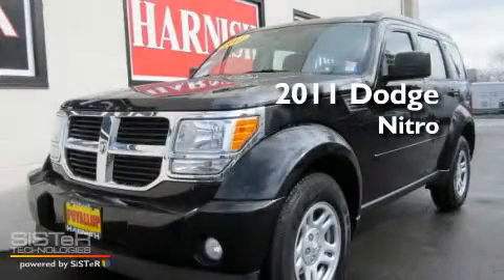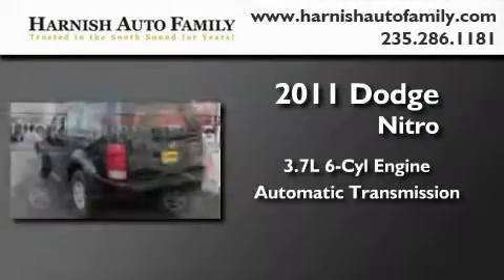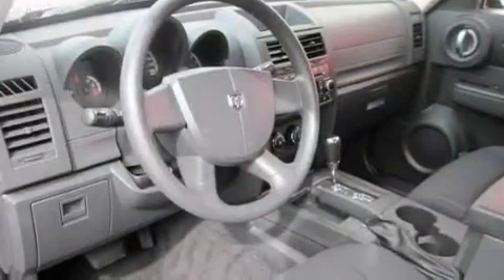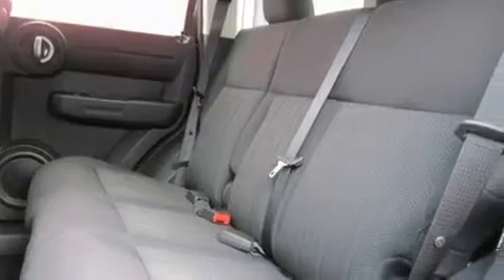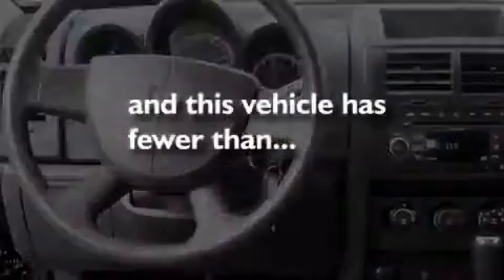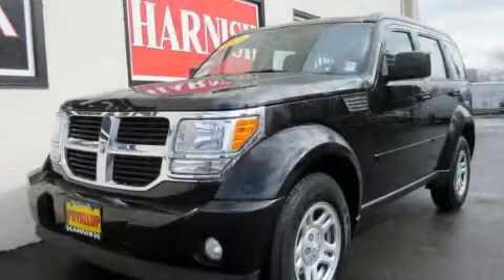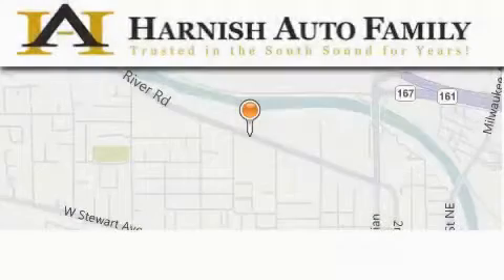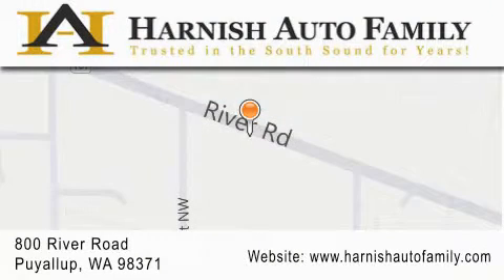Used 2011 Dodge Nitro Puyallup WA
Year : 2011

 Make : Dodge

 Model : Nitro

 Engine : 3.7L V6

 Trans . : Automatic

 Exterior : Black

 Miles : 14,863

 Interior : Black

 Stock : W1718

 820 River Road